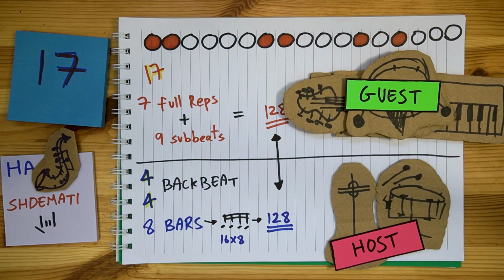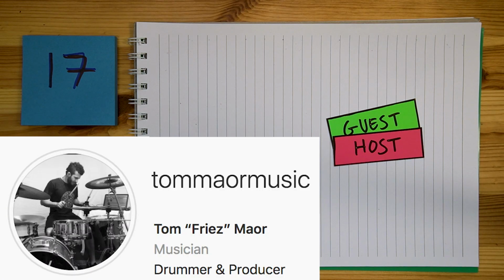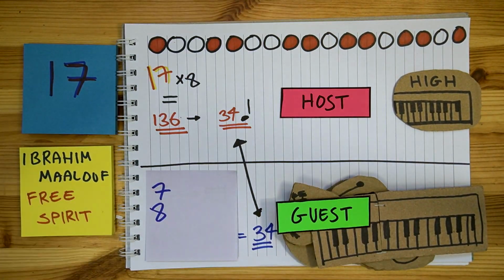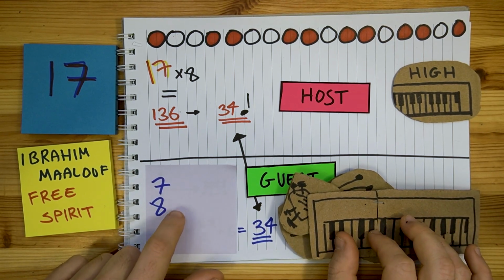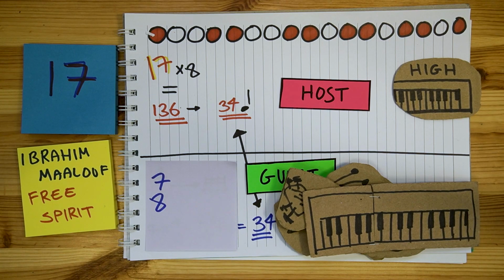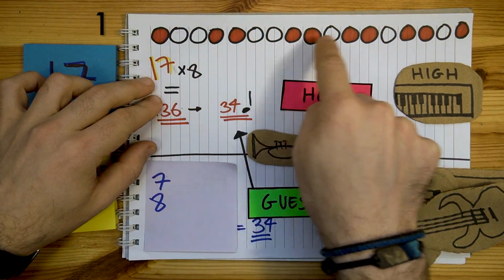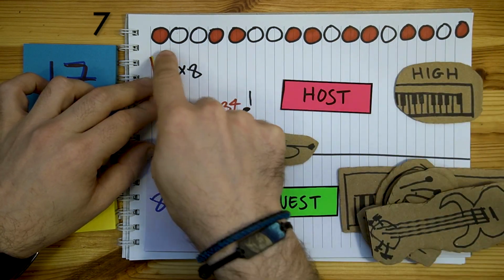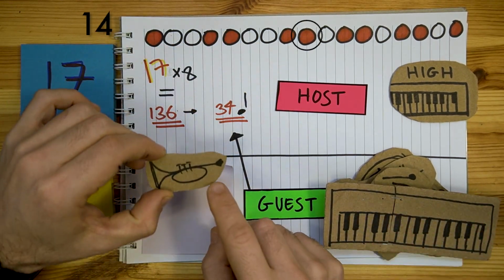Ibrahim Maalouf wrote the PERFECT polymeter?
Time Consuming Ep #56 is a classic 'Time Consuming' episode, dealing with 2 cool ways to apply a 17/16 grouping over 4/4 or 7/8, with music by 'Ibrahim Maalouf' and 'HAGO'.

I've launched an account and I'd me more than happy to see you guys there.

HUGE HUGE thanks to the amazing Sharon Renold for all the help in production, after effects, thumbnails and being awesome.
And lastly, BIG thanks to Omer Gabay, my brother, for all the tremendous production help!

The "Time Consuming" playlist has all songs covered in the channel.

0:00 intro
1:15 HAGO
4:15 Ibrahim Maalouf
7:50 polyrhythm #2